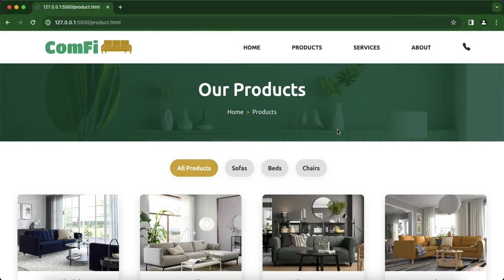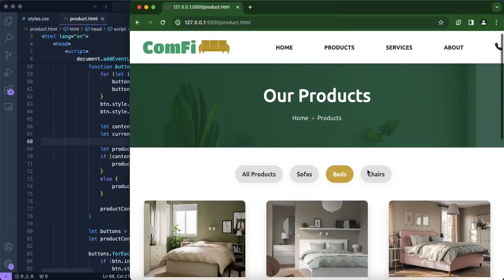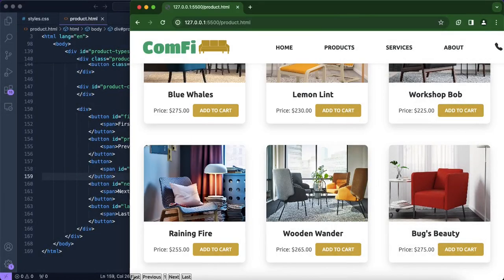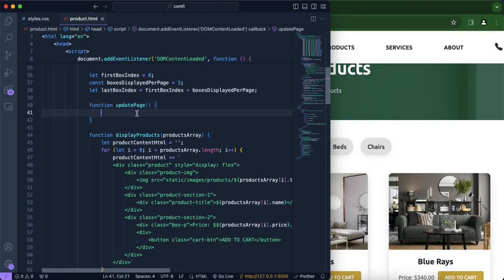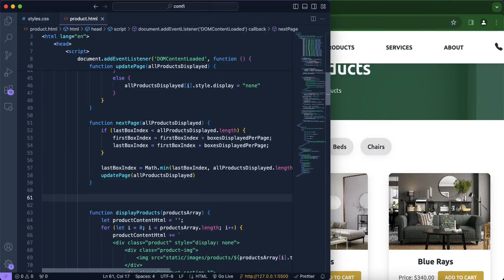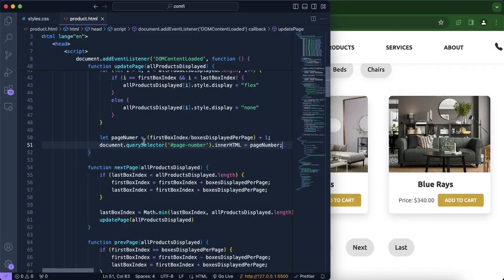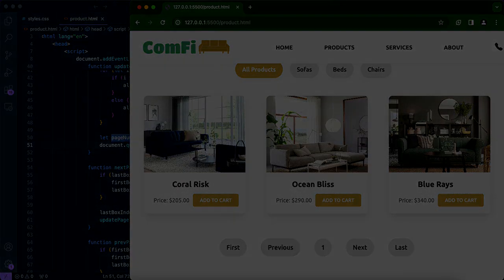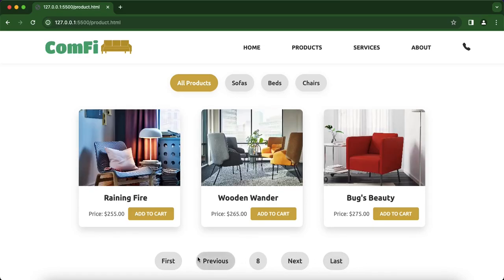Build Simple PAGINATION With JavaScript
Welcome to episode 5 of Code Harvest's ComFi WebSeries!

In this video, we show you how to control or limit the number of product's being displayed per page with a page pagination, allowing us to move to different pages including Next, Previous, First & Last.

Throughout the video, we mostly use JavaScript, with a touch HTML and CSS in order to install our buttons and design them the way we like.

Timestamps:
0:00 – Introduction
0:36 – Recap (JavaScript Code Explanation from Episode 4 of ComFi WebSeries)
1:50 – Using HTML & CSS to Display Pagination Buttons
3:15 – Pagination Function: Declaring & Assigning
4:22 – Limiting Number of Products Displayed
7:33 – Creating "Next Page" Function
9:28 – Creating "Previous Page" Function
10:02 – Adding Event Listeners for Next & Prev Functions
10:34 – Display Page Number
11:55 – Creating "First Page" Function
13:20 – Creating "Last Page" Function
15:20 –Test: Changing Number of Products Displayed Per Page